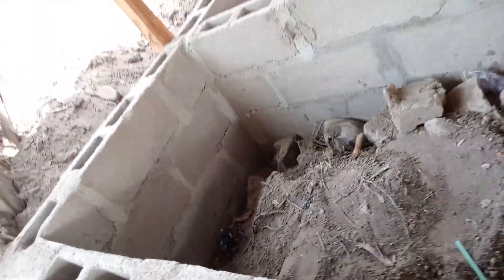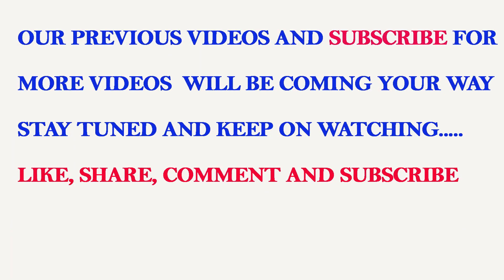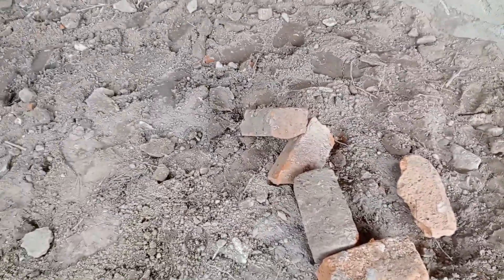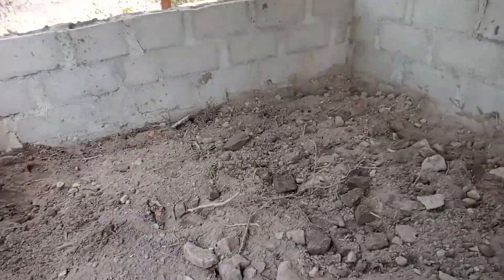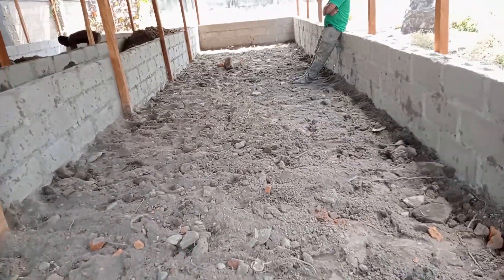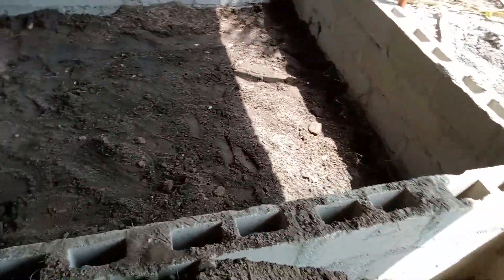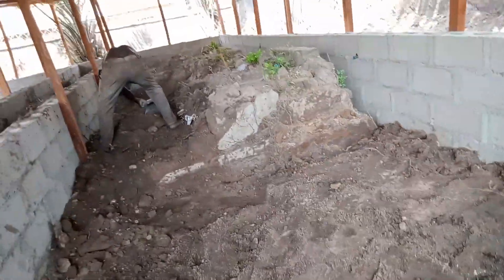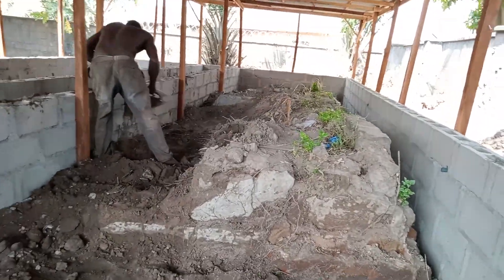shaping a deep litter pig pen